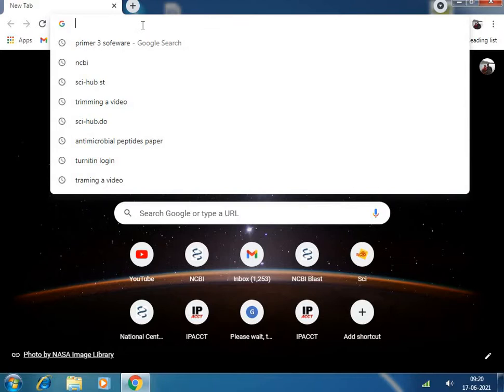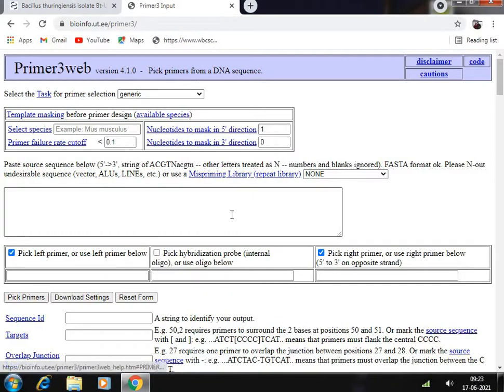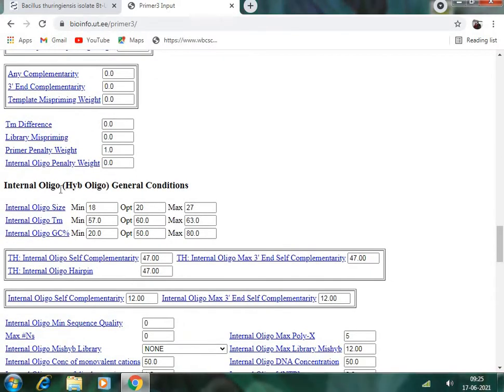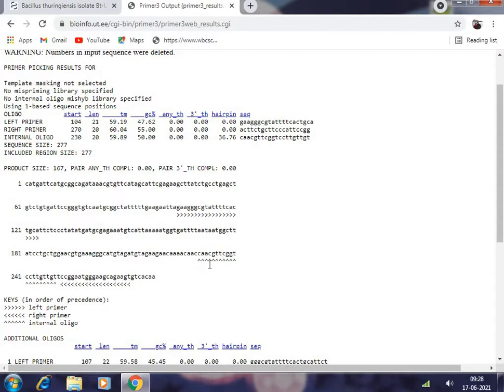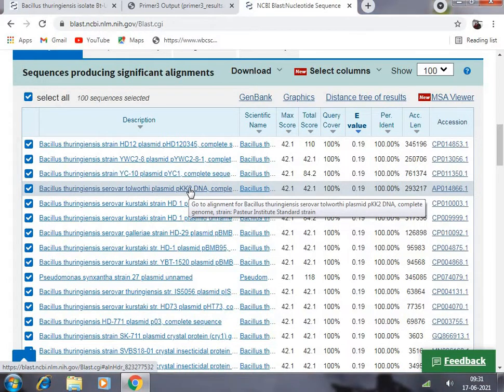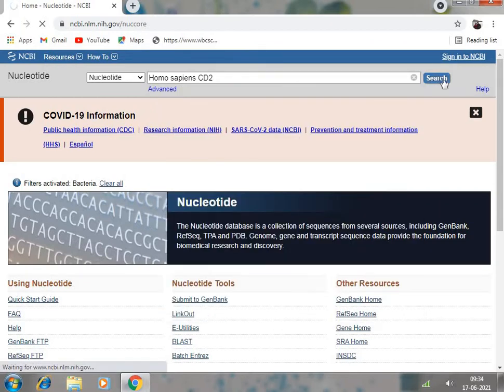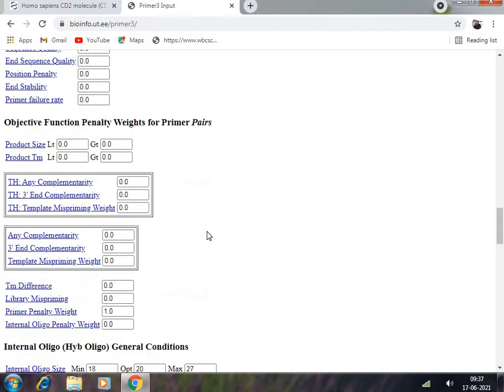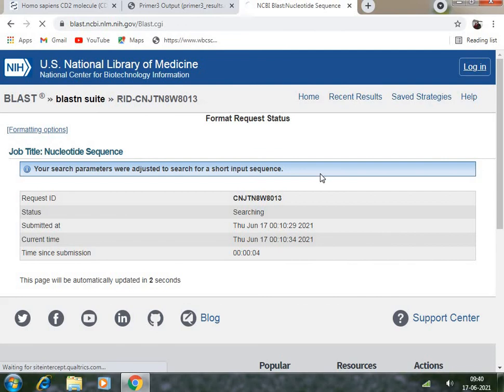How to design a primer and probe by primer 3 software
designing forward primer and reverse primer for Polymerase chain reaction and after amplification we need to check the whether it has amplified the gene of interest, so we are designing the probe also